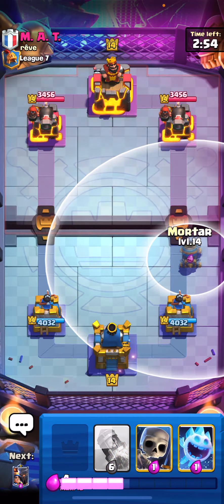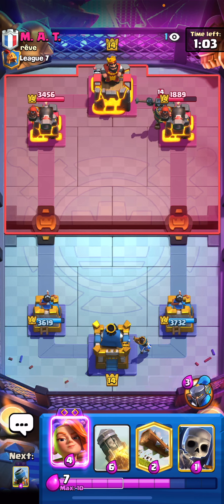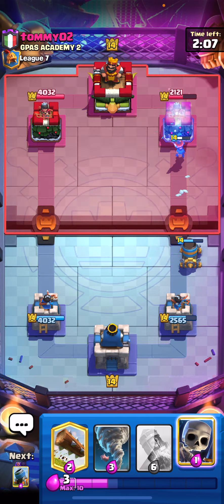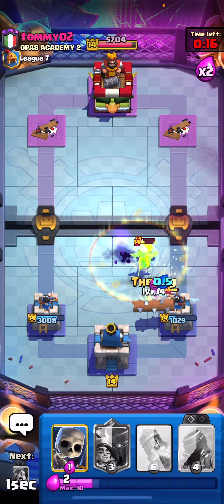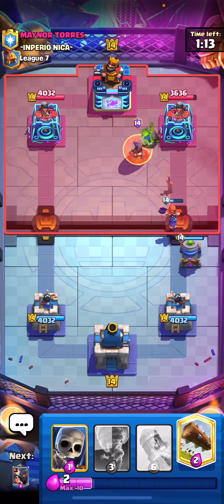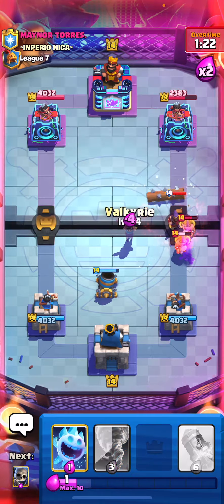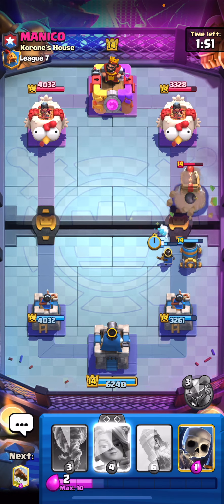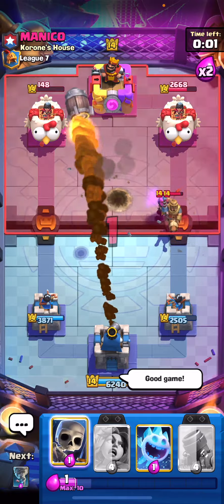CLASSIC MORTAR WITH A *SECRET* SURPRISE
This is a a Top Ladder video of the ORIGINAL best Mortar Cycle Deck on Clash Royale, and can be played  in Ultimate Champion. This is a new version of Classic Mortar, using Evo Valk and Little Prince! Please subscribe if you enjoy, and leave a comment if you'd like any help on how to make a deck for ladder, I will gladly help anyone out :) Thank you for watching!

My name is Ben, and I play the Supercell game Clash Royale, where I play top ladder for fun. My favourite deck to run is mortarbait, however I play all kinds of decks and will post my matches with them. I also post tips, and am always happy to help people with anything on Clash Royale. I love and appreciate all of you who support me ❤️

0:00 Intro
0:09 Vs Mortar SK
3:07 Vs EGOLEM 🤢
5:50 Vs Royale Giant PERFECT Match
10:11 Vs Logbait

THE  DECK 👀
Evo Mortar, Evo Valk, Little Prince, Skeletons, Ice Spirit, Tornado, Log, Rocket